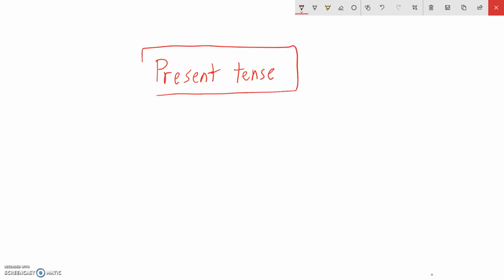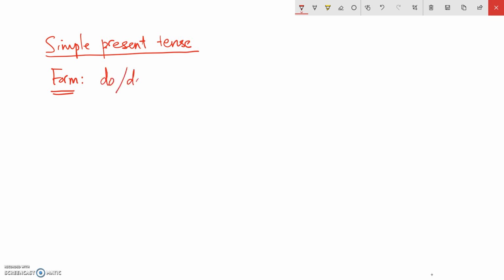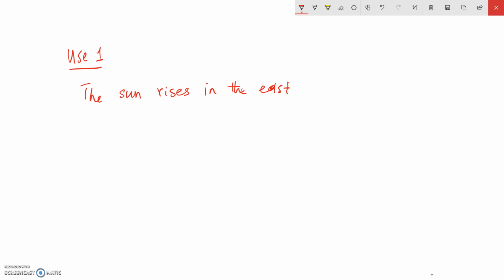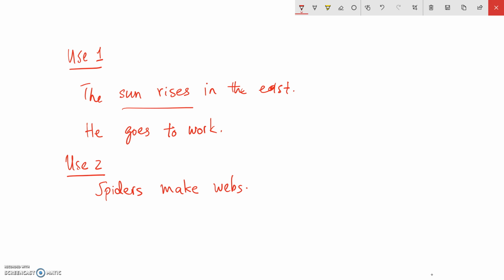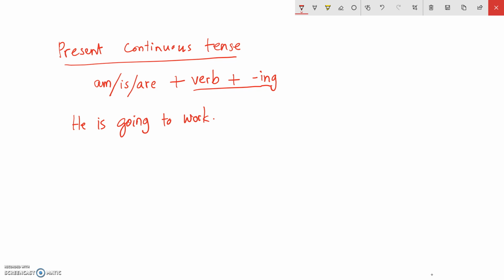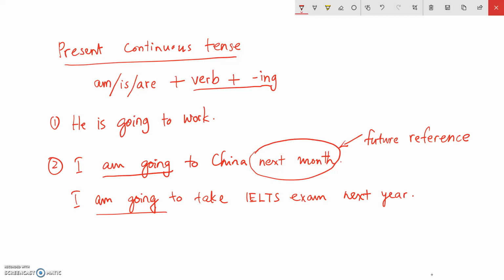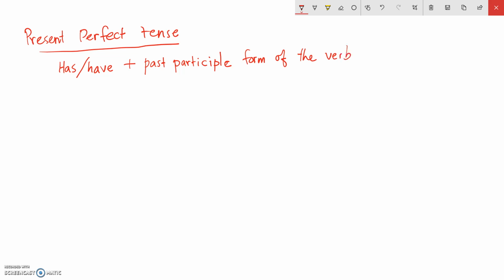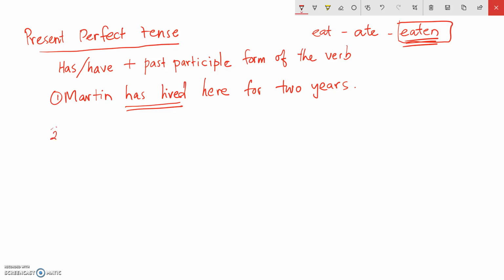Present Tense - English Language Lesson 3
Welcome to English for SUCCESS.
In this video, I will explain the types and uses of present tense in English Language. This lesson is useful for learners taking IELTS, TOEFL and other English Language tests.